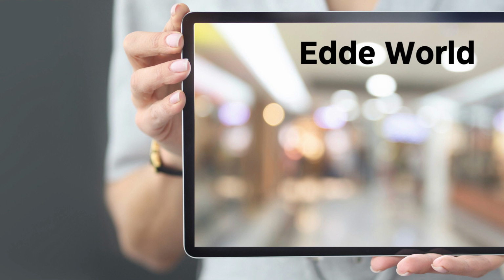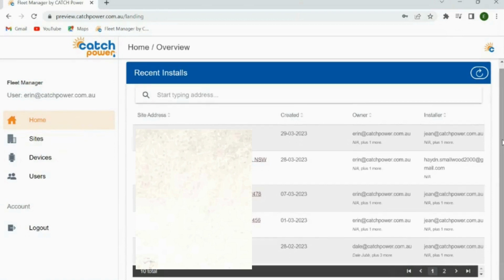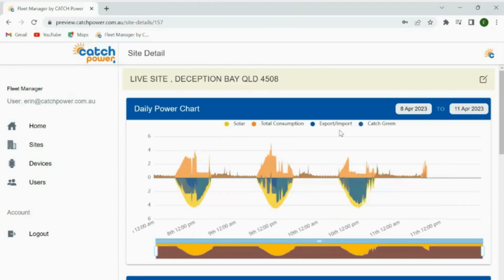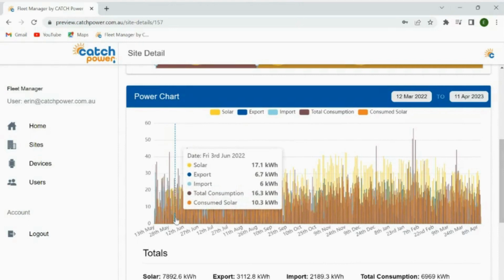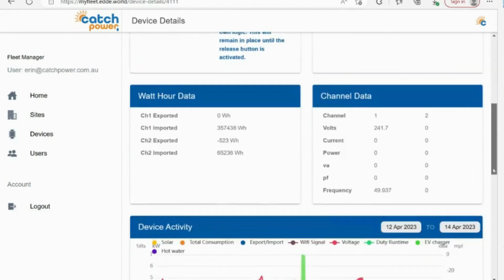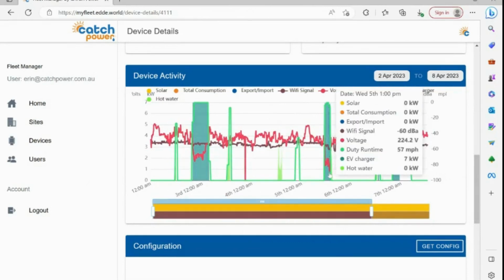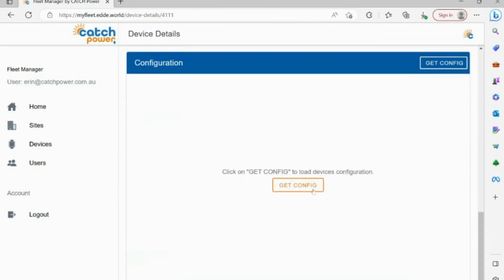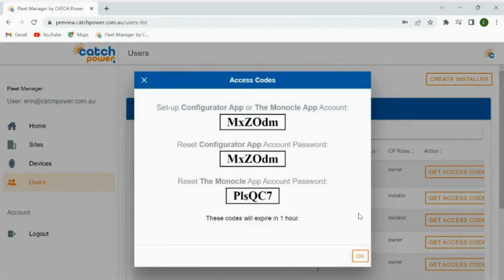CATCH Power My Fleet Manager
A place for our installer network to access their customers installations. The ability to remotely monitor and diagnose solar systems gives our installers more control.
Use the same account details as your configurator app!